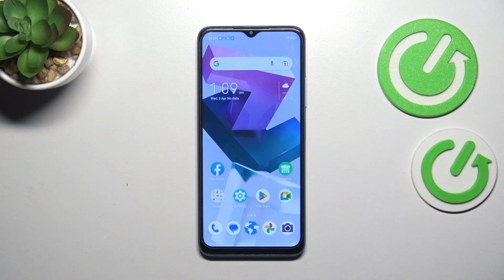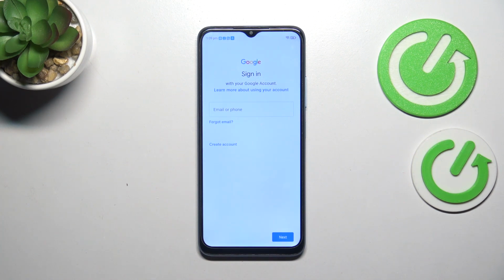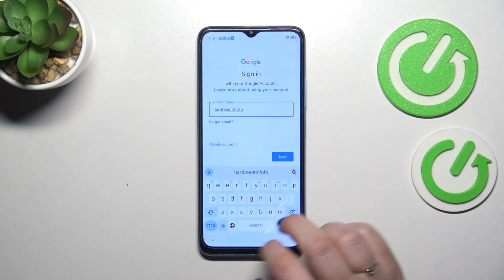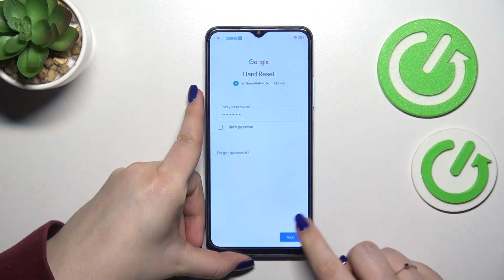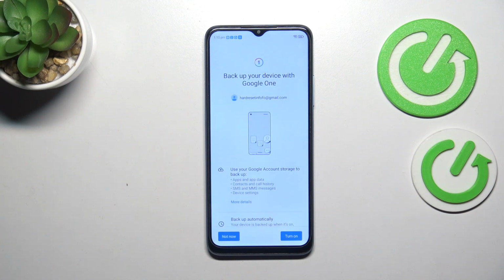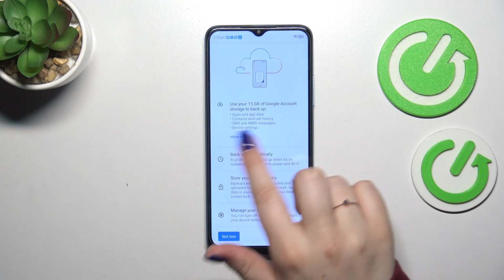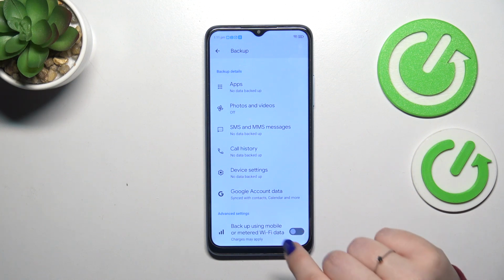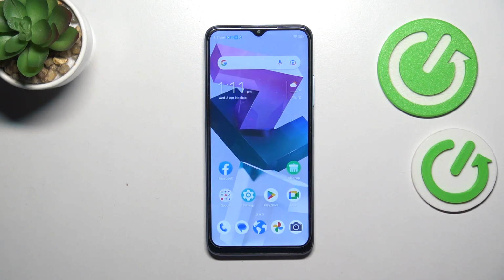How to Enable Google Backup on Your ZTE Blade A54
Discover the power of data security with our latest video on enabling Google Backup on your ZTE Blade A54. Keeping your data secure and easily recoverable is essential, and activating Google Backup ensures your photos, videos, contacts, and app data are safe. We’ll guide you through the setup process, highlighting the benefits and key features that Google Backup offers to ZTE Blade A54 users.

Questions:

How to enable Google Backup on the ZTE Blade A54?
How to access Google Backup settings on your ZTE Blade A54?
How to verify that Google Backup is active on ZTE Blade A54?
How to manage backup settings on your ZTE Blade A54?
How to restore data from Google Backup on ZTE Blade A54?